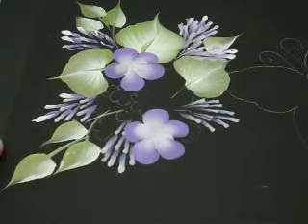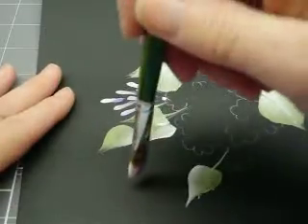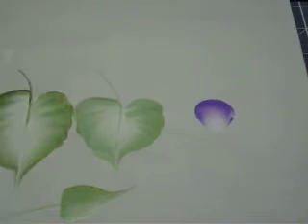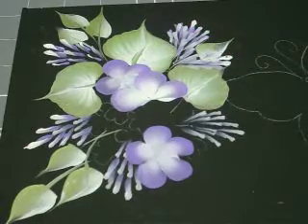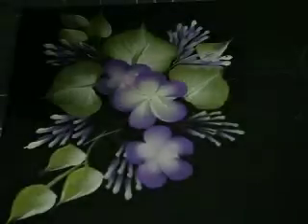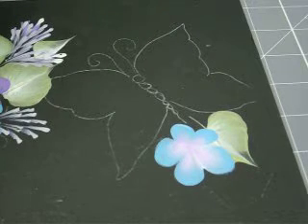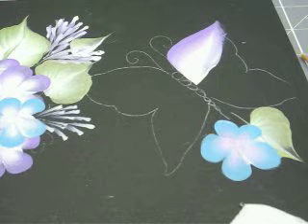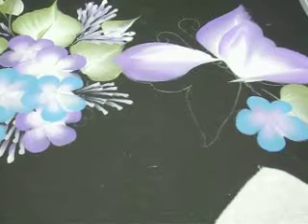Five petal flowers and Butterfly and filler flower-02-B